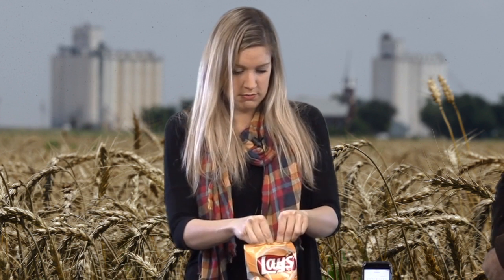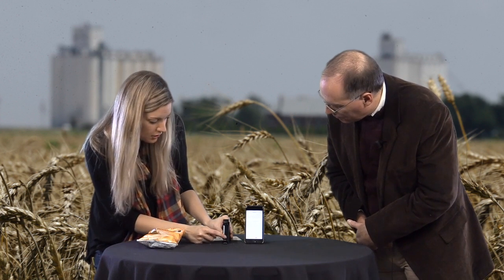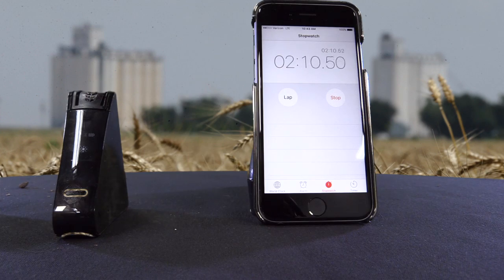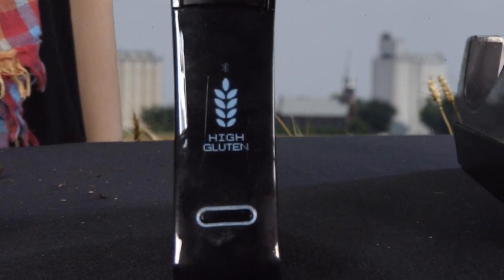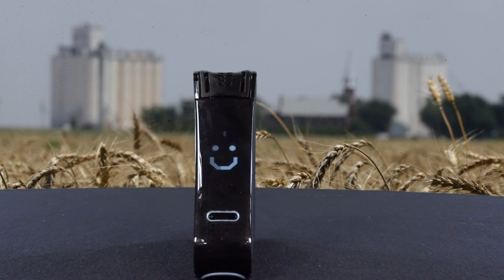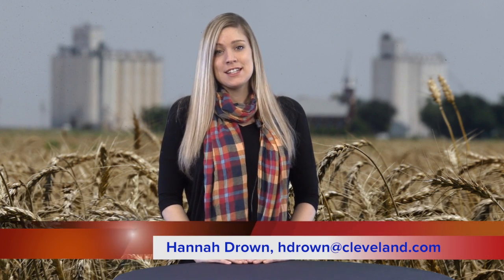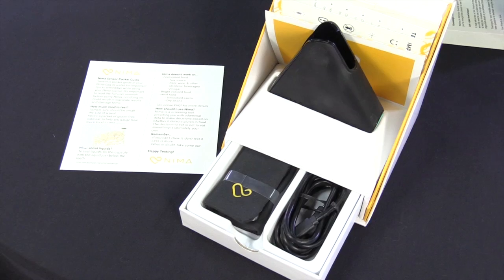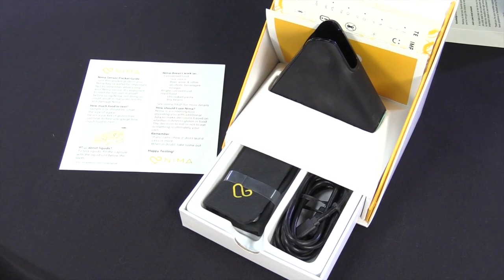Watch as we demonstrate the Nima sensor, a portable gluten testing device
We put the Nima sensor to the test. Watch as we use the sensor on two products from our vending machine to find out if they're gluten-free or not.